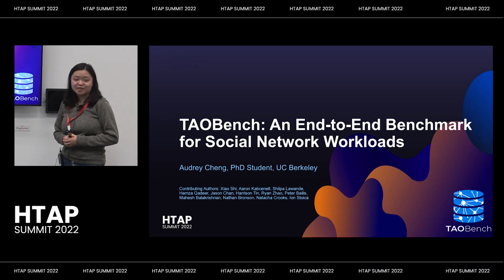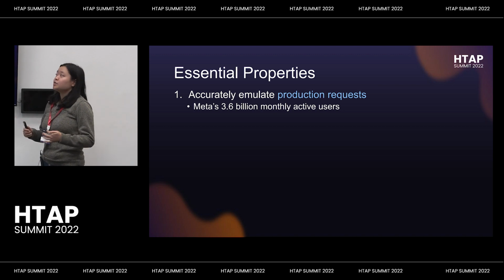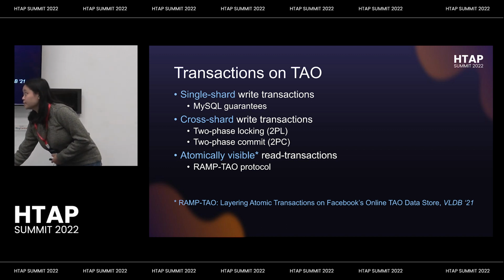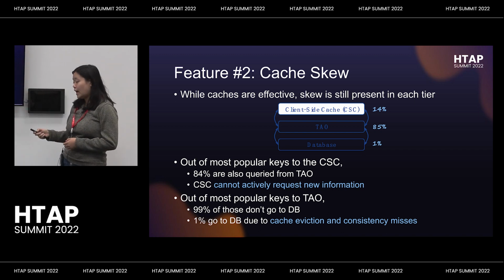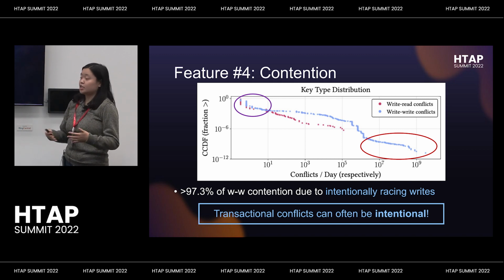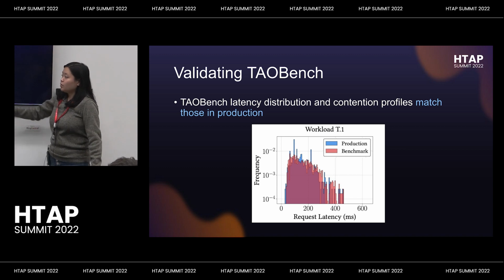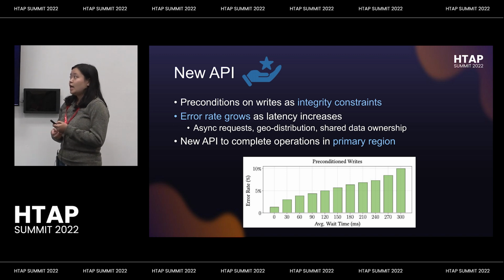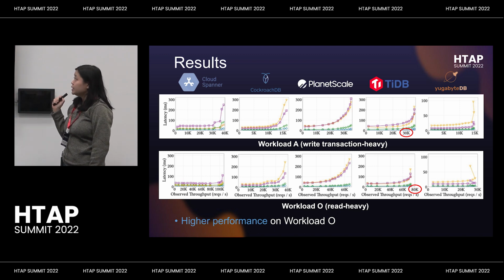TAOBench: An End-to-End Benchmark for Social Network Workloads (HTAP Summit 2022)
Social networks such as Facebook, TikTok, and Twitter generate massive data every second. This data is stored in large-scale, geo-distributed storage systems. TAOBench is a useful benchmark tool that can reproduce large-scale production workloads of those social networks. It can also help you research the underlying storage architectures of those large-scale social applications and evaluate and benchmark their storage alternatives. Wonder how different databases perform under TaoBench evaluation? What else can TAOBench do? To learn more, check out this speech given by Audrey Cheng, a PhD student at UC Berkeley and one of the main contributors to TAOBench.

About PingCAP

Resource Links